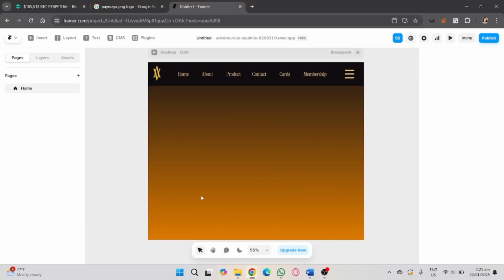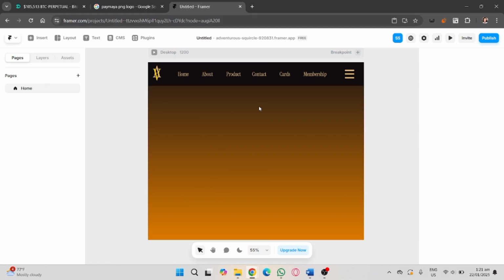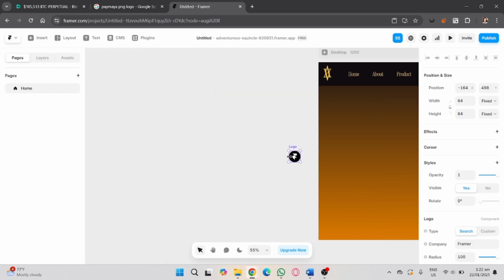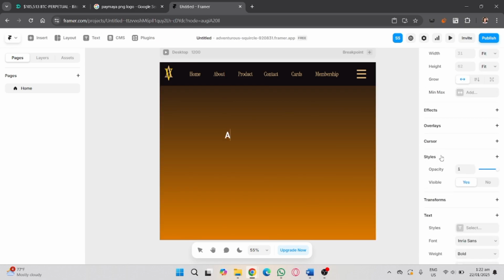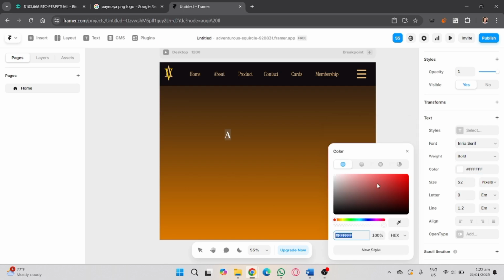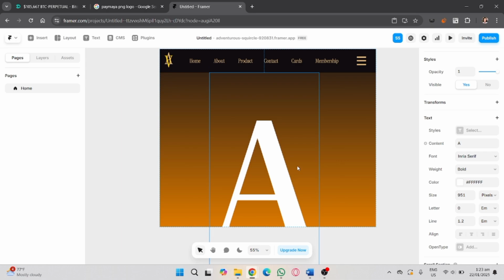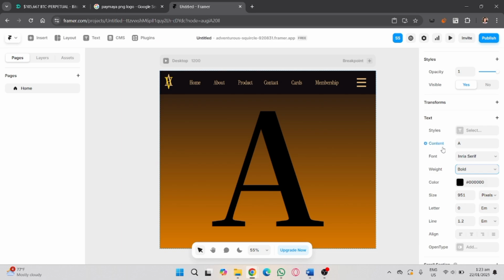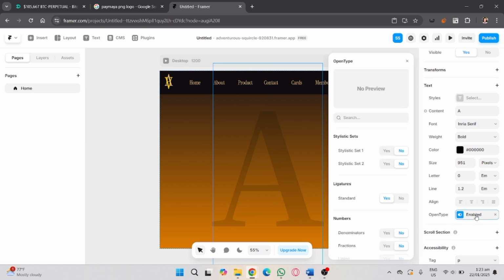How to Add a Logo in Framer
In this video, I'll show you how to insert a brand emblem in Framer. The method is very simple and clearly described in the video. By following all the steps in the video, you'll be able to easily learn how to insert a brand emblem in Framer.